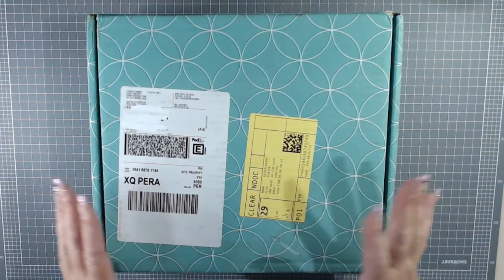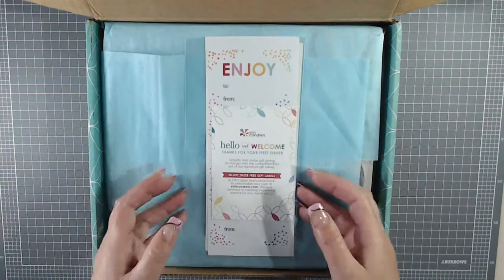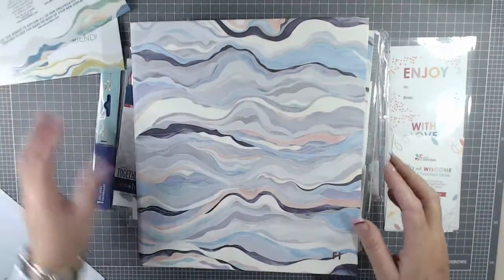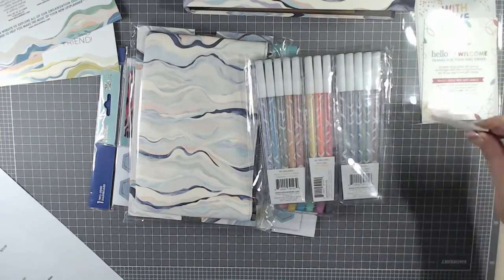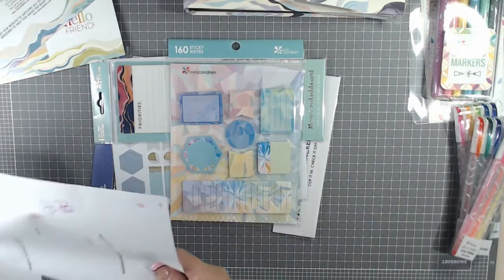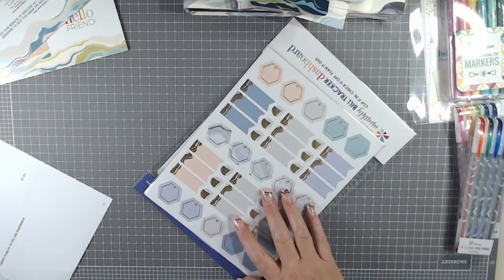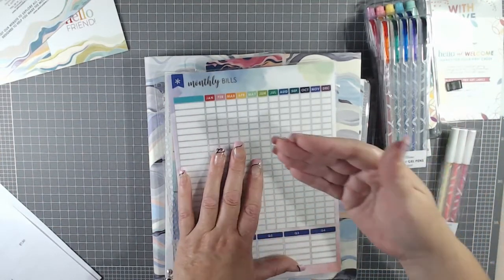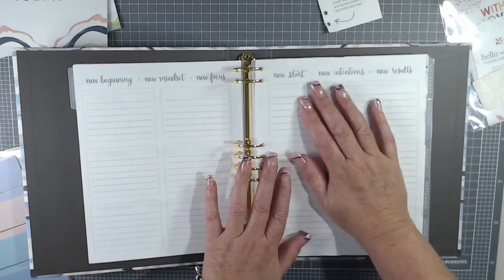Join me while I unbox my Erin Condren Lifeplanner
Everything unboxed is listed below
Layers Neutral LifePlanner™ Binder
Kaleidoscope Snap-In StylizedSticky.
Designer Gel Pens Bundle
Gray Pen Holder
Pastels Dual-Tip Markers 6-Pack
Layers Neutral Assorted LifePlanner Sticker Pack
Layers Neutral Planny Pack
Layers Snap-in To-Do List Dashboard
Snap-In Monthly Bill Tracker Dashboard